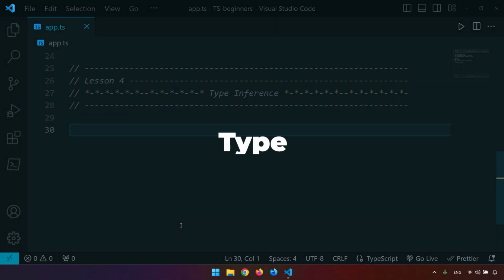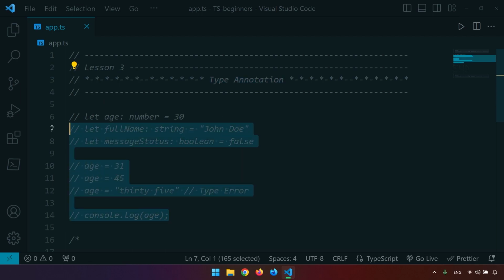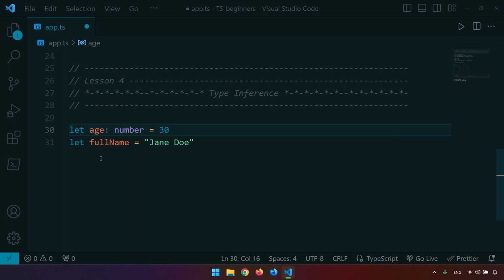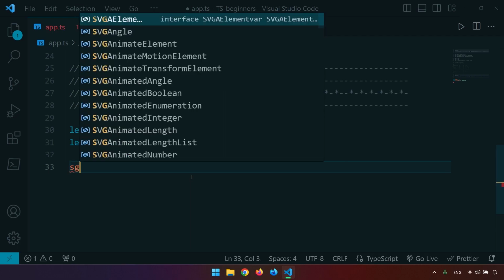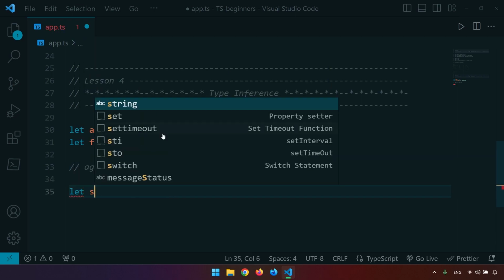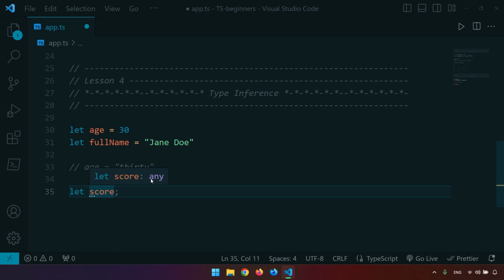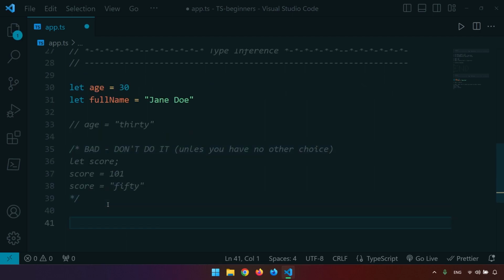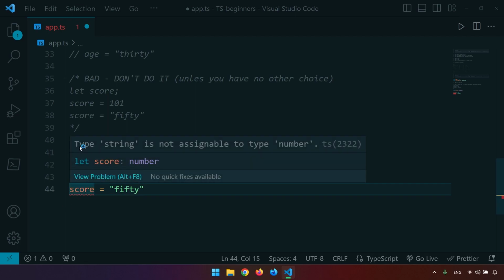Typescript for Beginners - Type Inference - Lesson 4